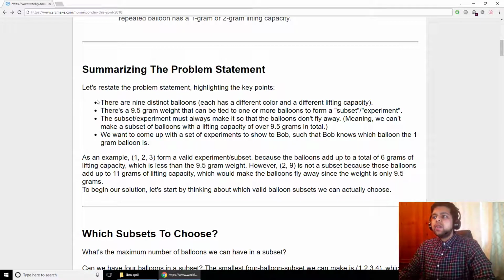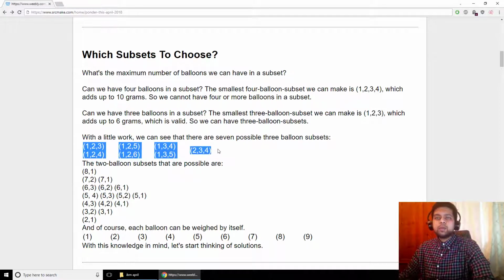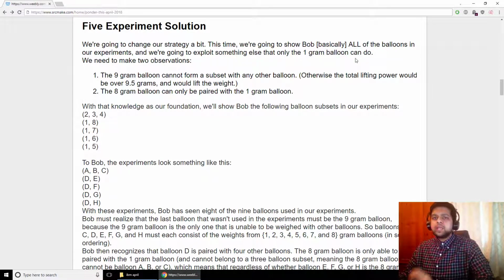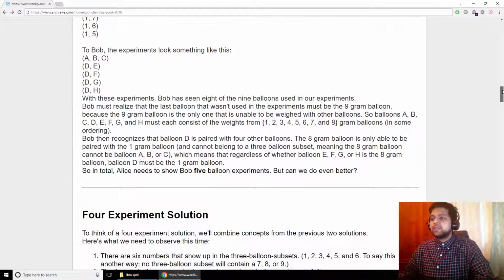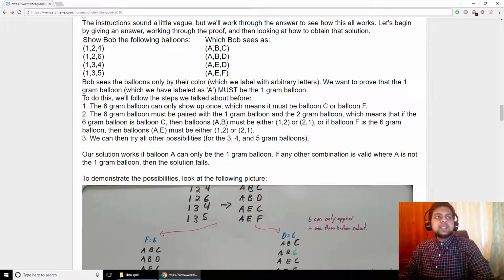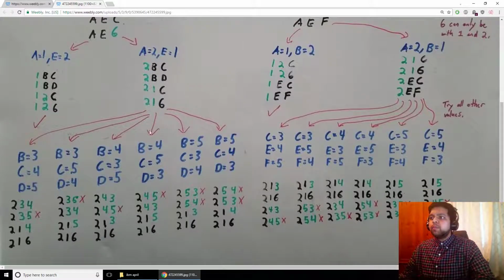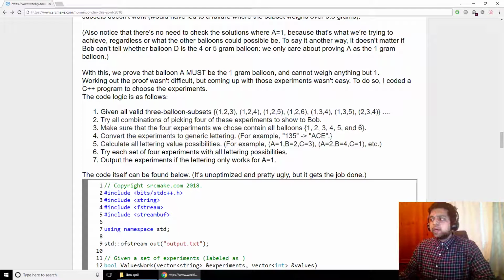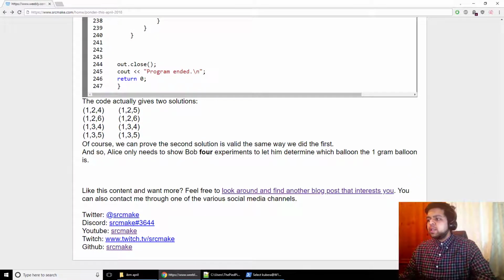[IBM Ponder This] Solution To April 2018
IBM's April 2018 challenge asks us to show Bob some balloon experiments to prove that a certain balloon is the 1 gram balloon. In this video, we go over three solutions, each getting better and better.